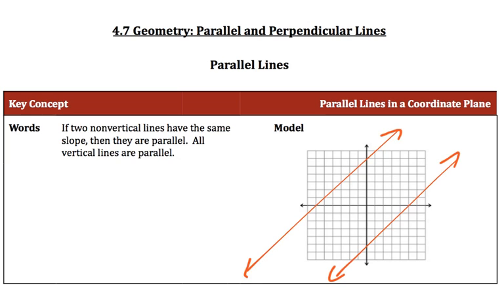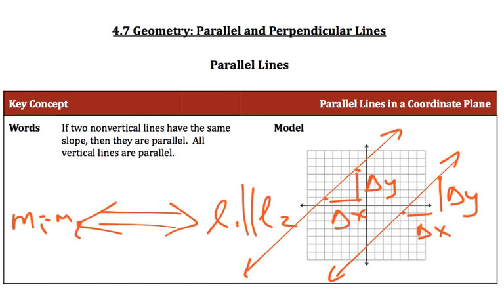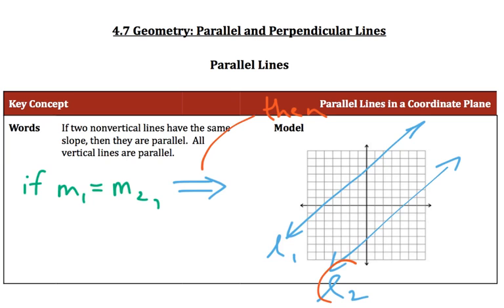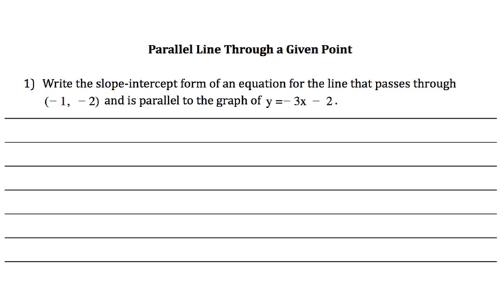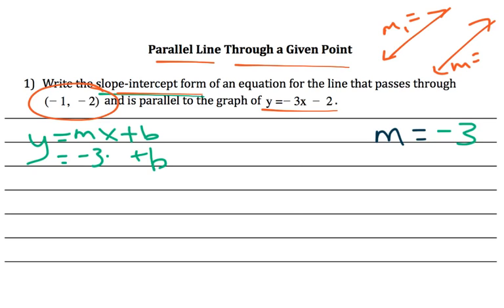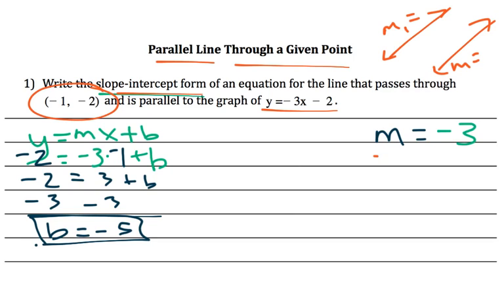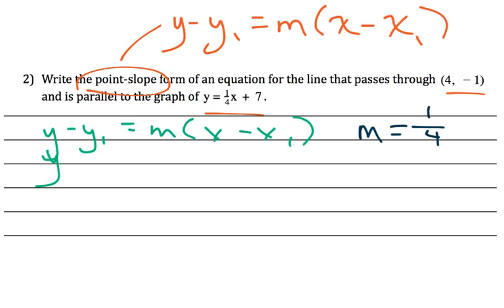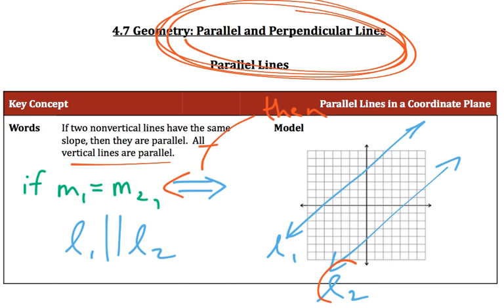4.7 Geometry: Parallel & Perpendicular Lines (1 of 4)